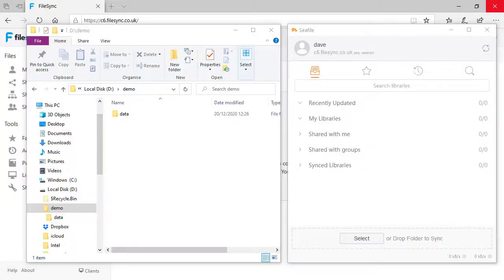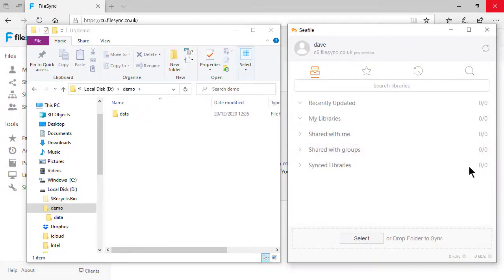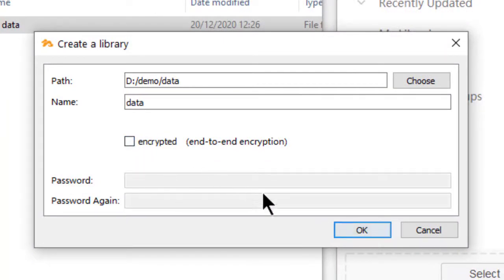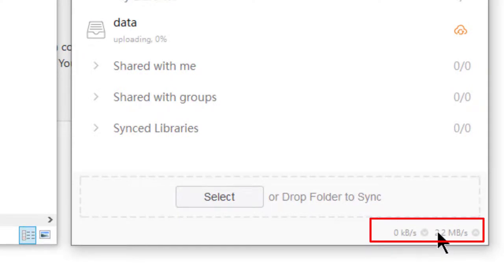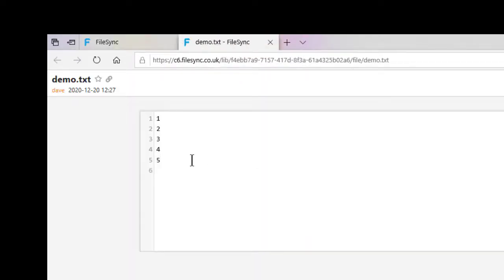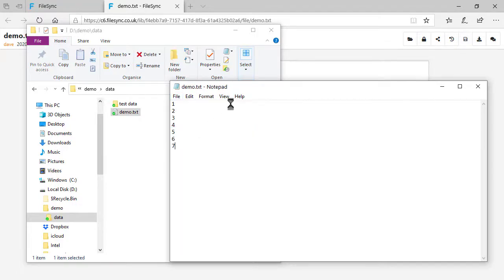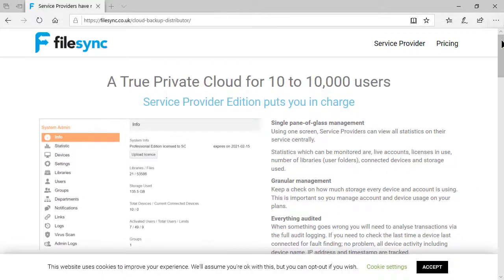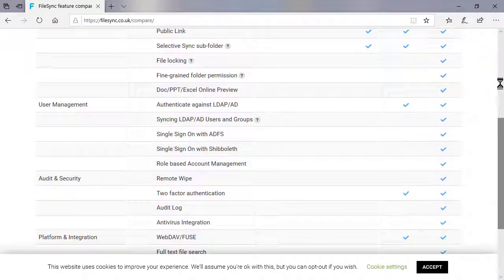Seafile: How to use the Seafile client to backup, sync and share your data securely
This video demonstrates the features of the Seafile client software use to backup, sync, and share your data.

We can install and manage the Seafile.com private cloud in any LAN or Cloud configuration.